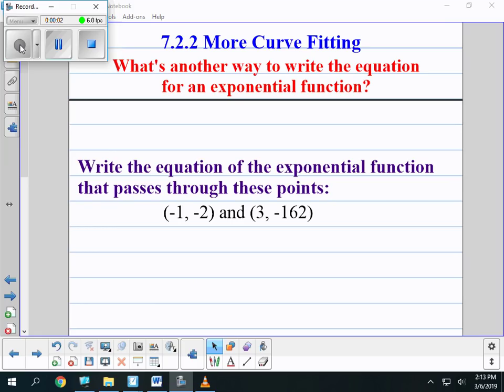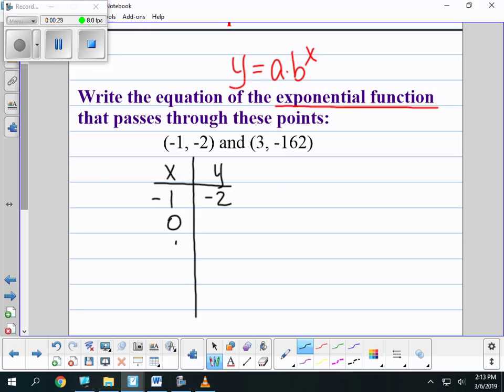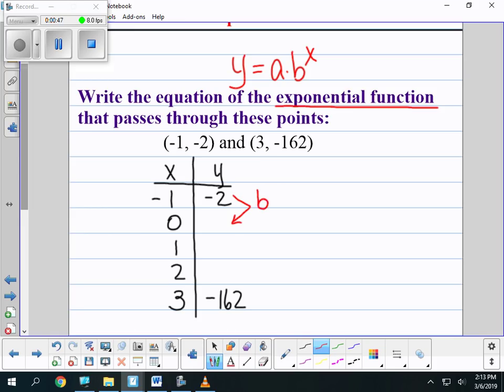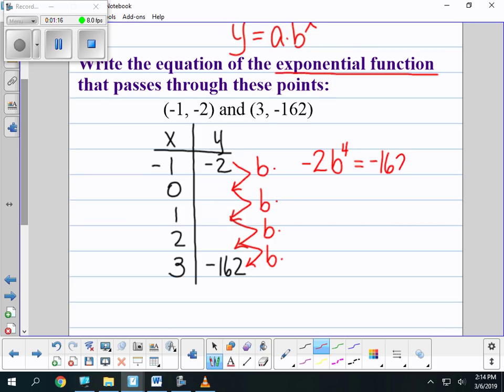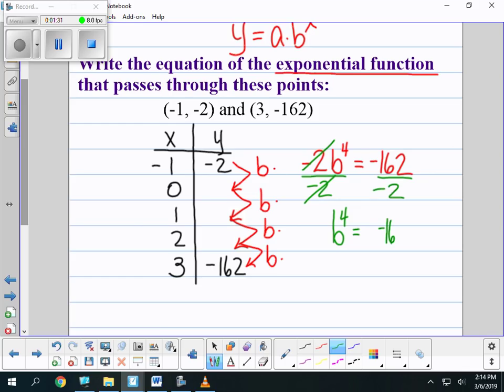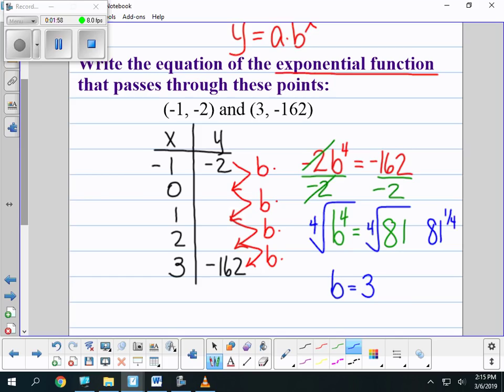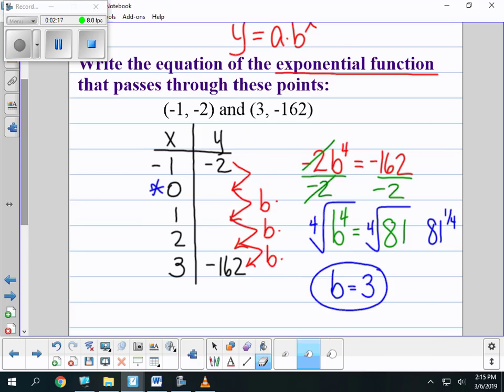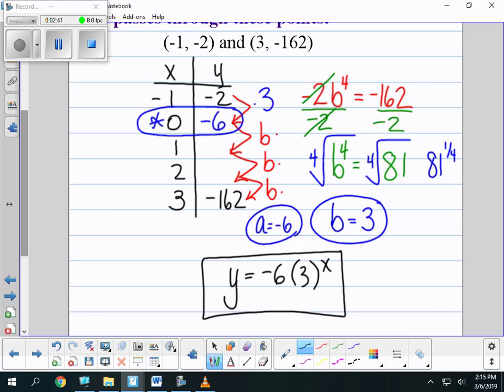Algebra 7.2.1 & 7.2.2 Curve Fitting using a Table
Core Connections Algebra (CPM)
Chapter 7
Lesson 7.2.1 & 7.2.2
Using a table to visualize and calculate the a and b values to write an exponential equation.